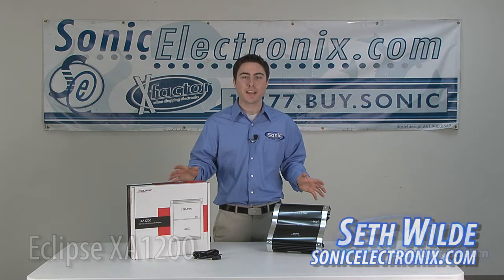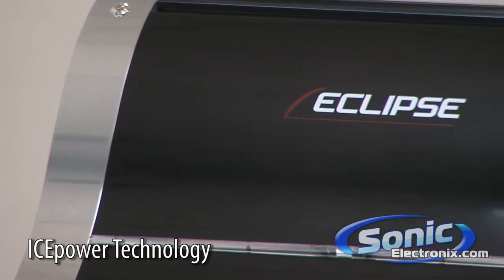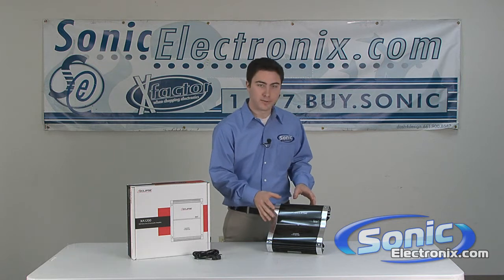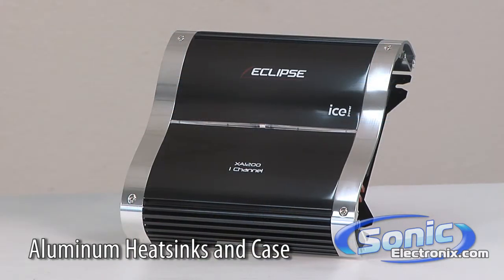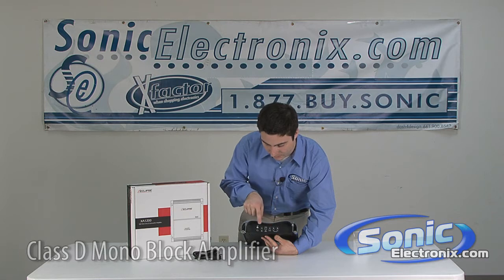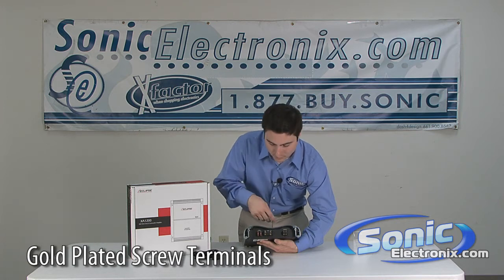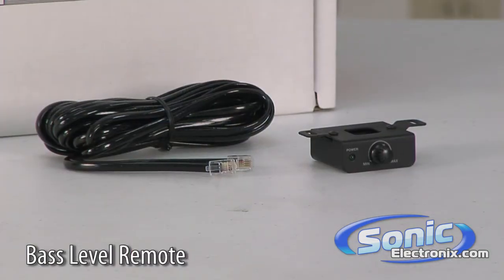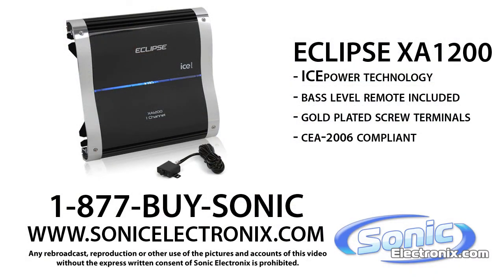Eclipse XA1200 Car Amplifier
Learn more about the XA Series Eclipse XA1200 Class D Monoblock amplifier.  This high powered amplifier features ICEpower technology to keep the amp running cool and stable, especially when it is in use for extended periods of time.  The retail package includes a bass level control for simple bass adjustments.